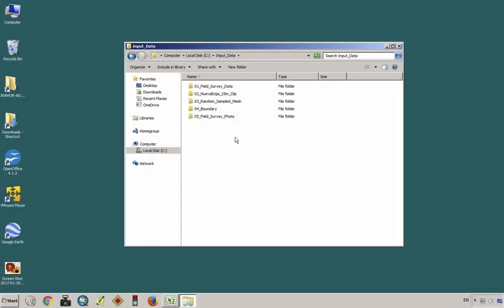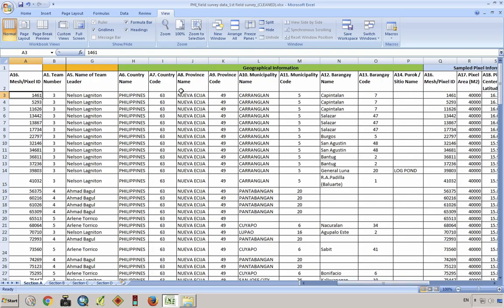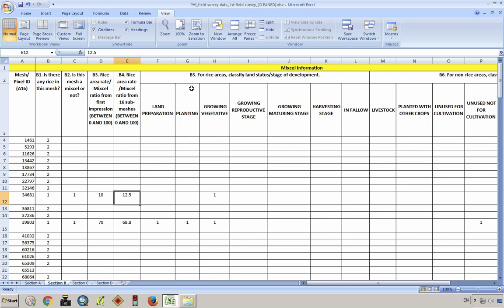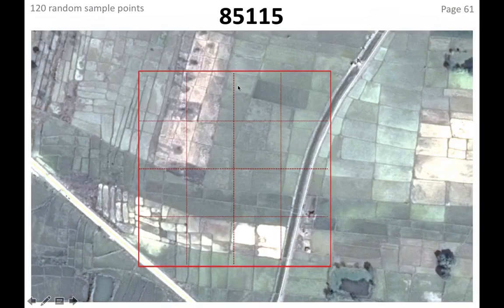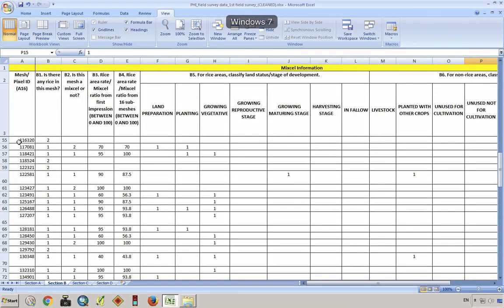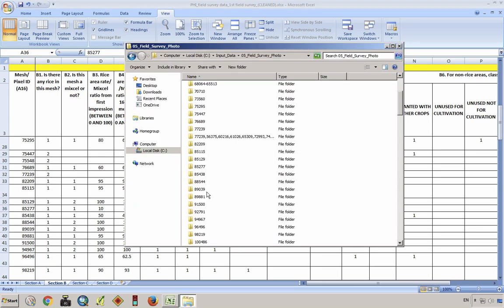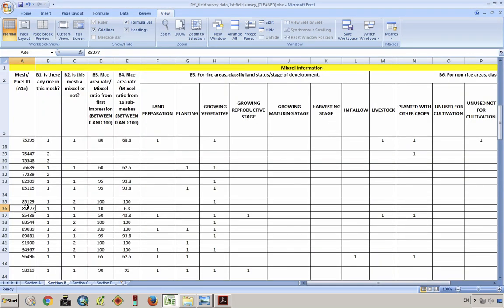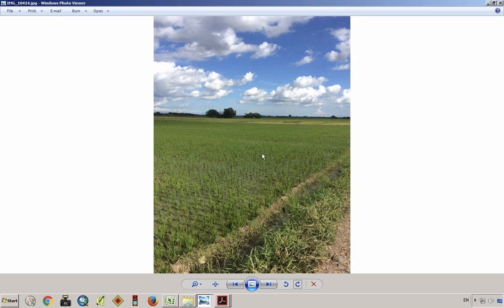Results of Field Survey